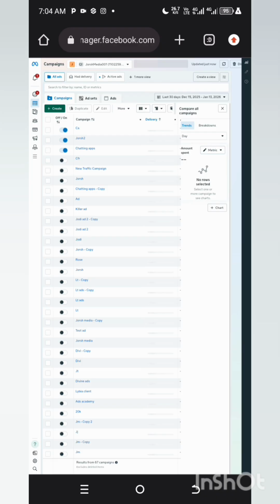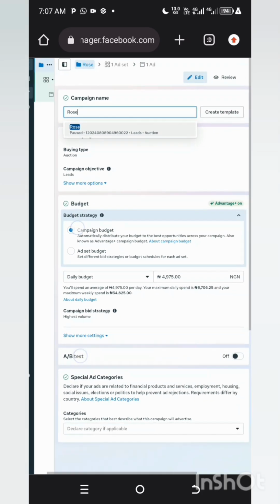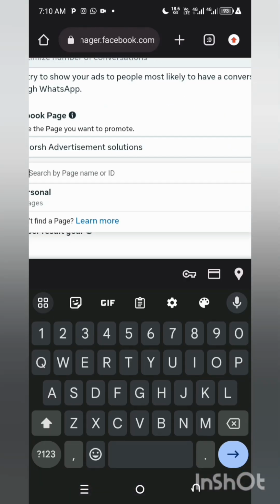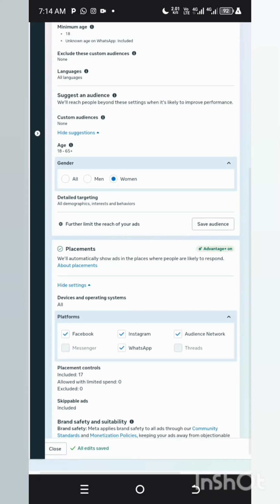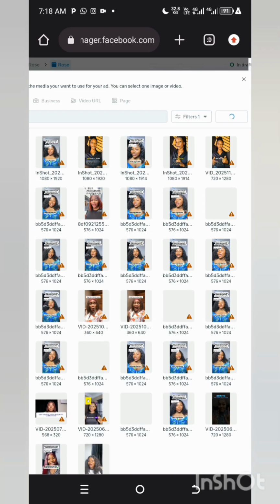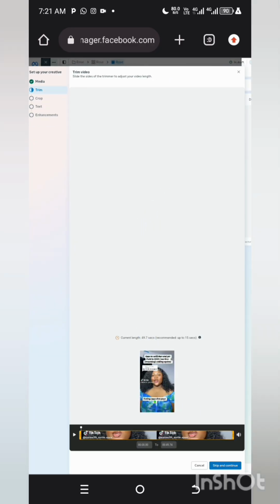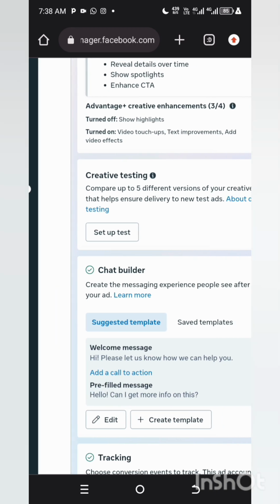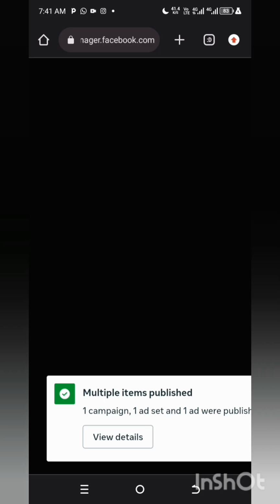HOW TO RUN ADS TO WHATSAPP DM USING LEADS